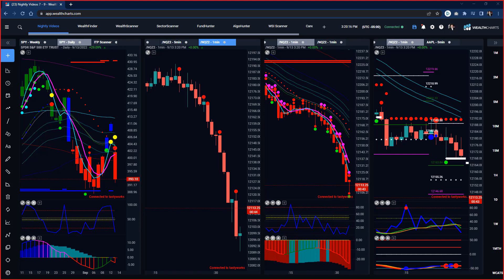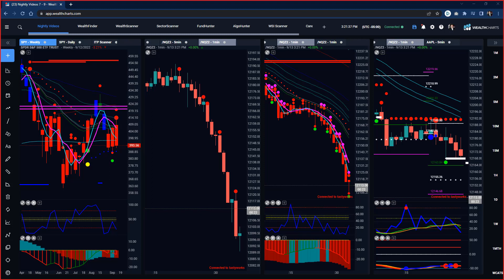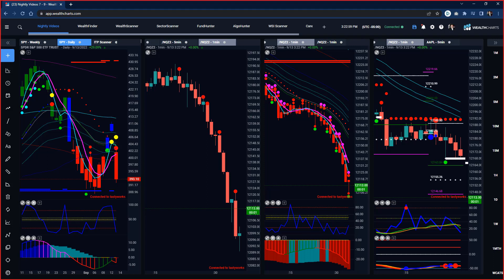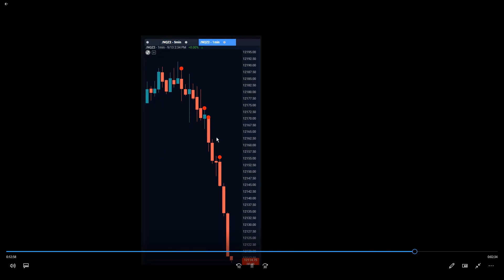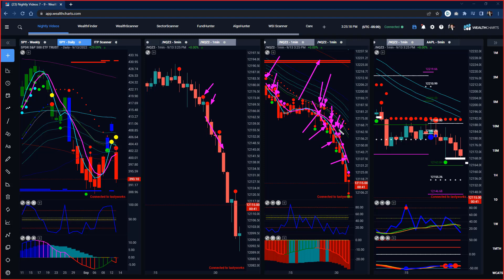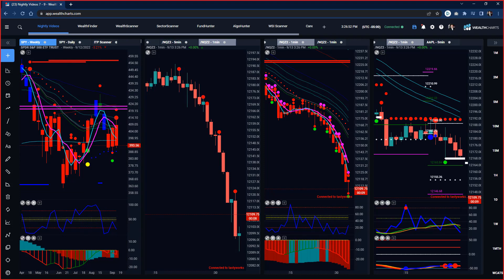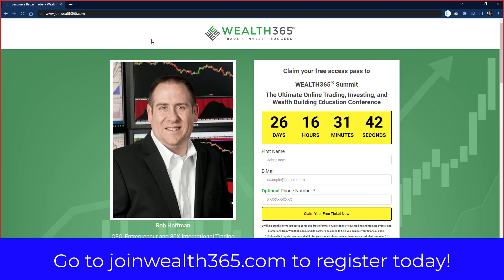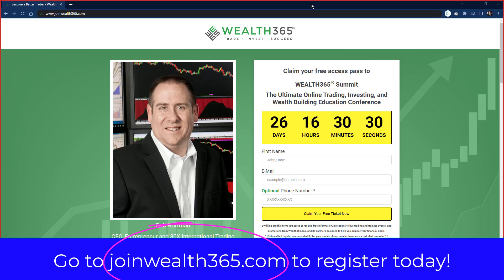Exciting live trading day - Rob’s strategy thoughts as the market craters